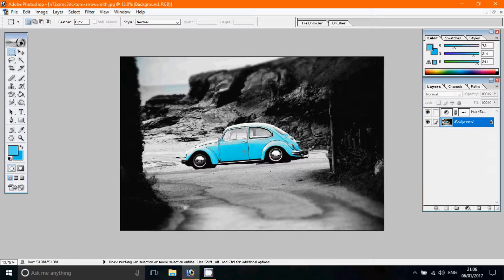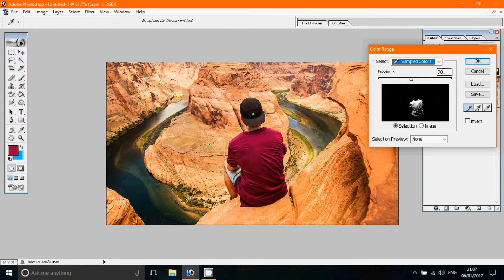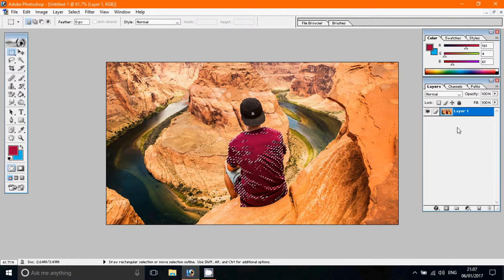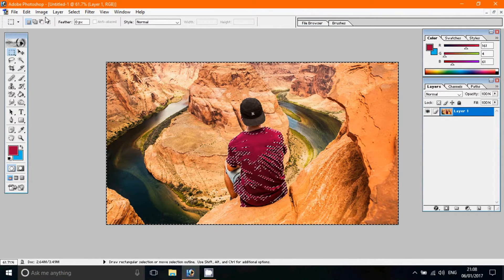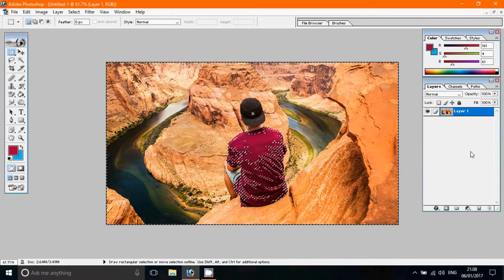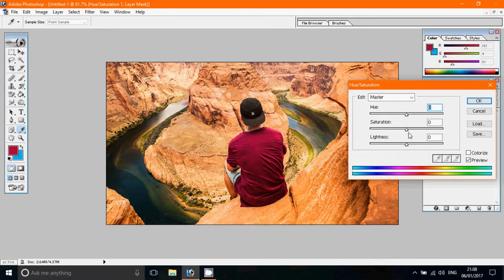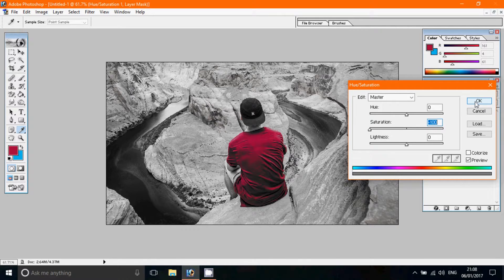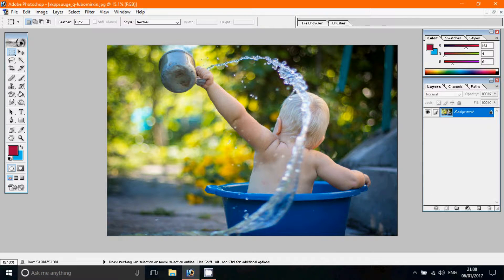Selective Color Effect | Photoshop Tutorial in Tamil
In this photoshop tutorial, I'll be teaching you how to give selective color effect (i.e, except a particular color in an image, converting rest of the areas into black and white). This is a Tamil Photoshop tutorial.